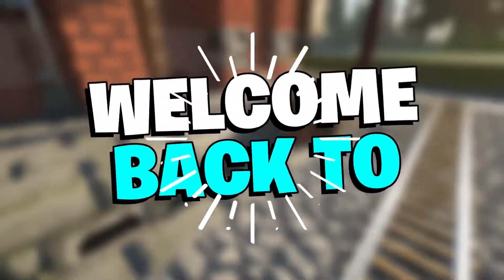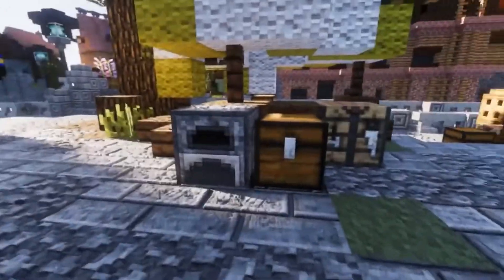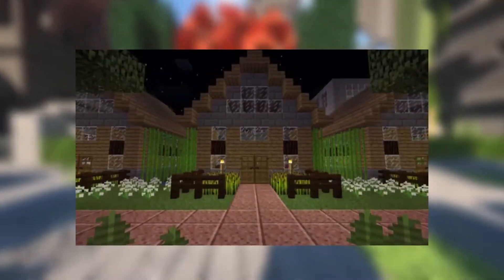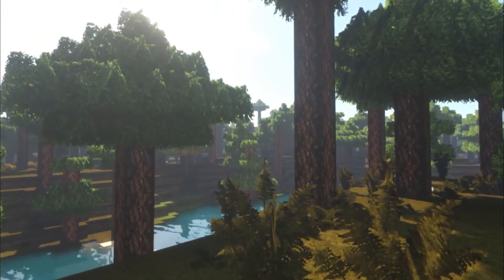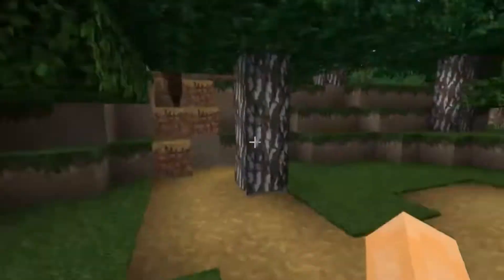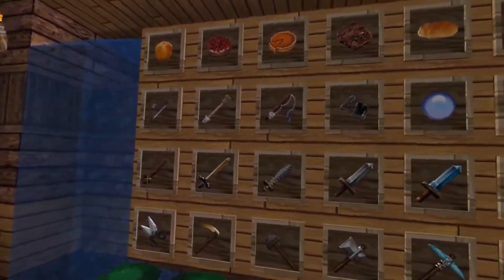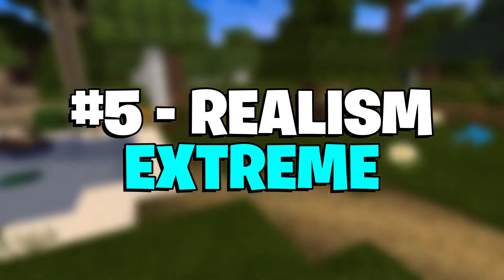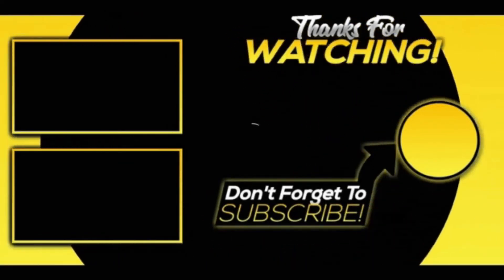5 Most REALISTIC Minecraft TEXTURE PACKS In 2022! (1080P HD)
Welcome to MineSplatter! ALSO turn our post bell notifications on so you NEVER miss a video from us! Check Out Minecraft's twitter for the latest news and updates.